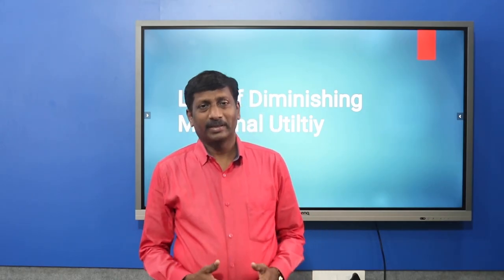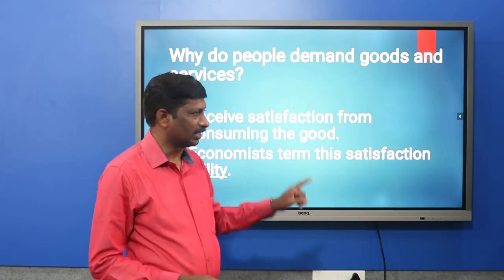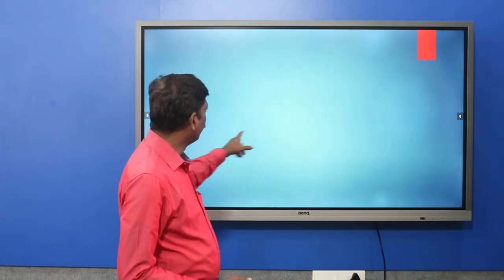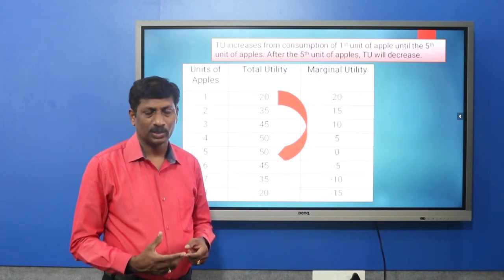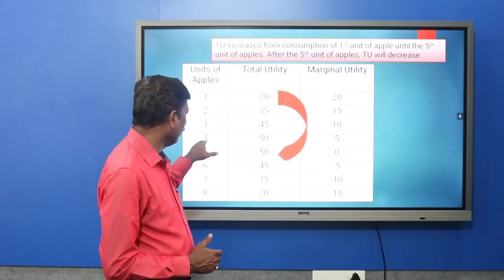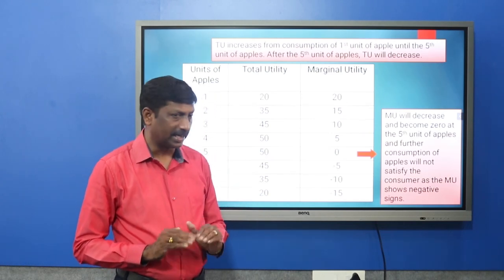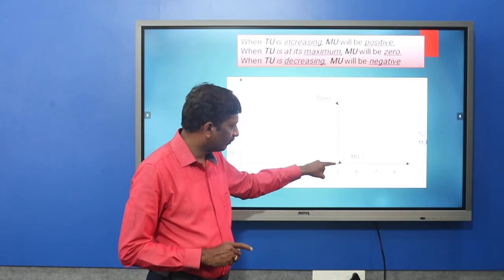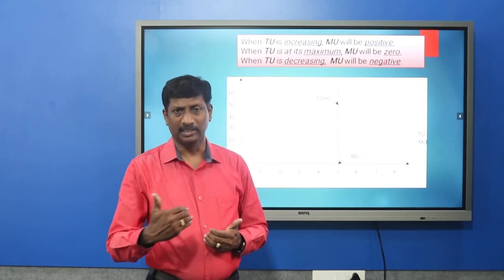St. Albert's College Autonomous, Ernakulam- Low of Diminishing Marginal Utiltiy. Dr. Francis. MC